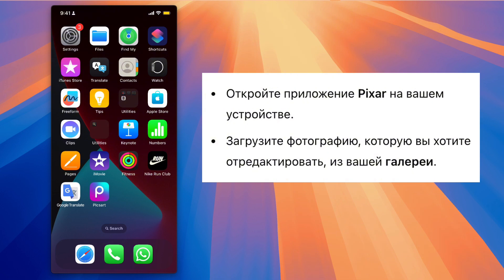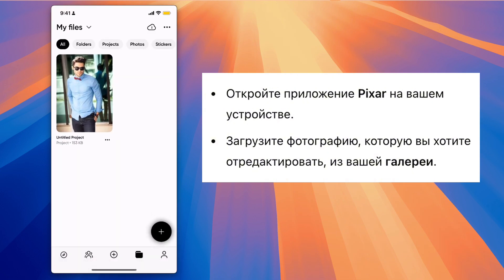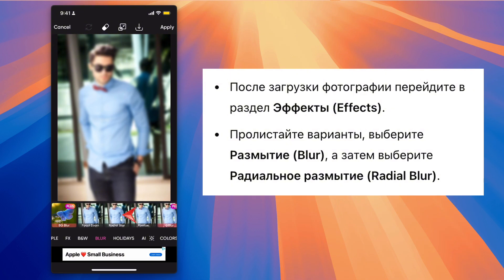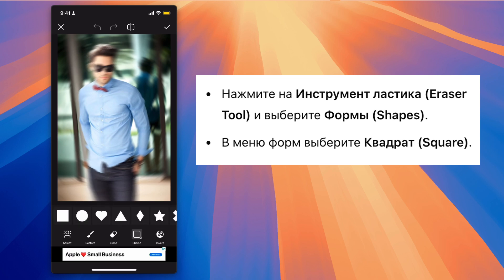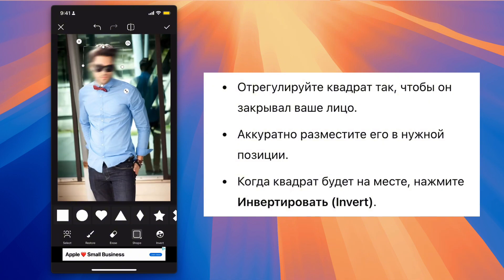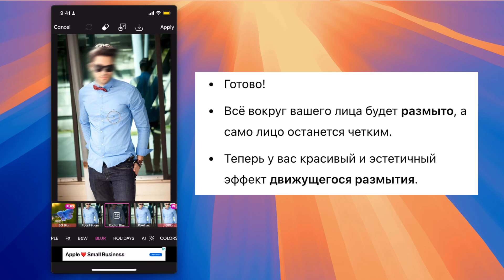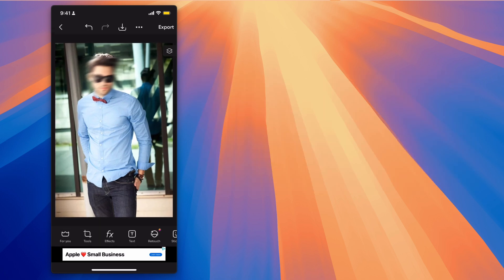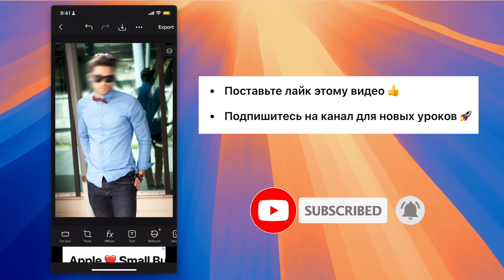Как размыть лицо в PicsArt | Эффект Motion Blur – БЕСПЛАТНО 100%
🎨 Хотите создать стильный эффект **размытия лица с motion blur** в PicsArt? В этом уроке мы покажем вам, **как размыть лицо в PicsArt** легко и абсолютно бесплатно. Следуйте пошаговому руководству и создавайте потрясающие эстетичные фотографии!

📌 **Что вы узнаете:**
- Как применять эффект motion blur к лицу в PicsArt
- Советы для создания стильных и эстетичных фотографий
- Как настроить интенсивность размытия и слои для идеального результата
- Креативные идеи для улучшения навыков редактирования

💡 **Совет:** Экспериментируйте с уровнями размытия и непрозрачности, чтобы придать вашим работам уникальность!